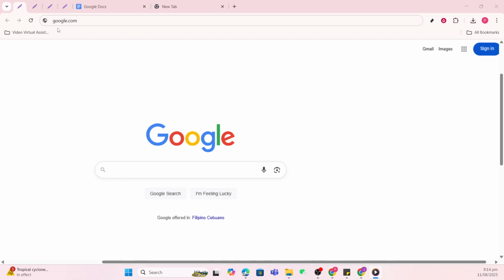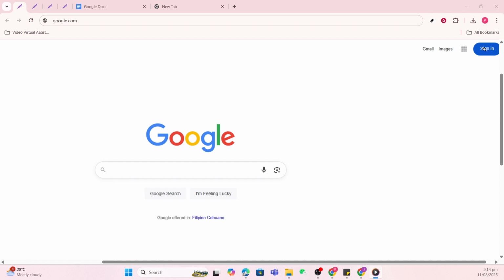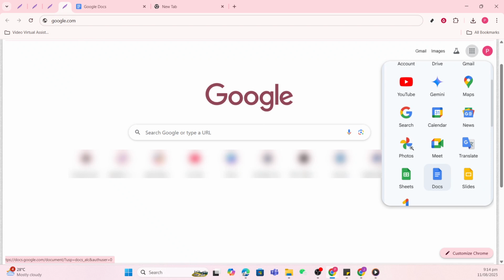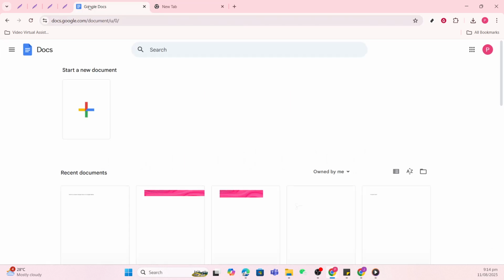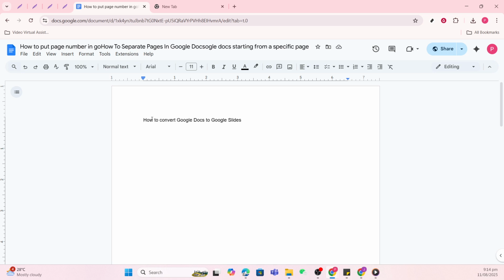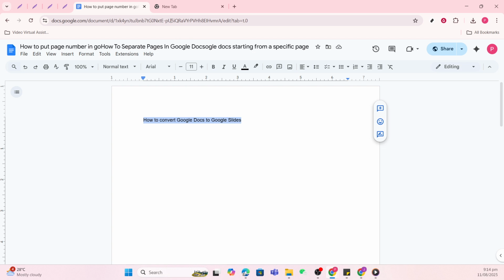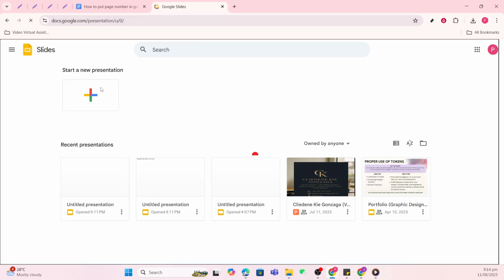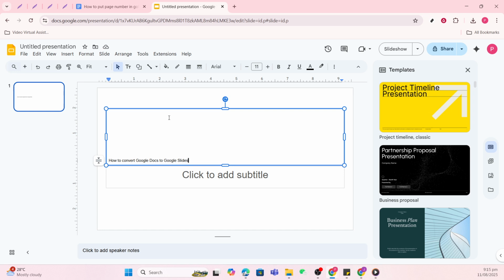How To Convert Google Docs to Google Slides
📊 How to Convert Google Docs to Google Slides — Step-by-Step Tutorial

In this Google tutorial, you’ll learn how to convert a Google Docs file into a Google Slides presentation quickly and easily. Perfect for turning text documents into engaging visual presentations for school, work, or professional projects.

✅ Beginner-friendly instructions
✅ Works on desktop and Google Workspace online
✅ Clear, step-by-step guide

📌 What You’ll Learn:

How to copy and transfer content from Google Docs to Google Slides

How to format and organize text for presentation slides

Tips for adding images, charts, and visuals

How to customize your slides for a professional look

📎 Transform your documents into presentations in minutes — watch now!